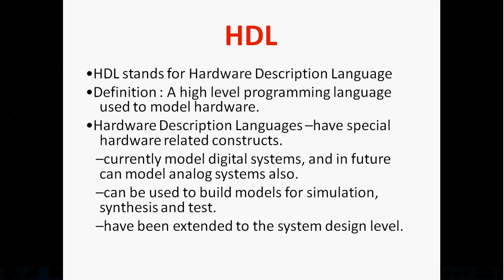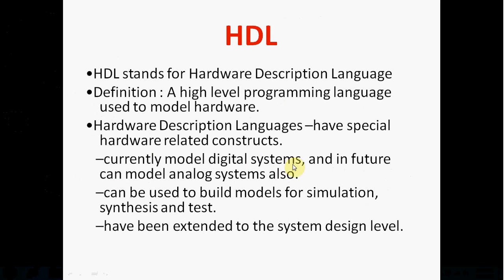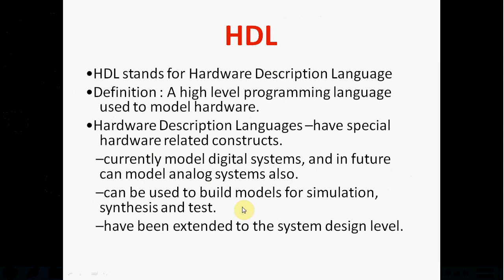CAD for VLSI Design Course Part 3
Design Flow and HDL